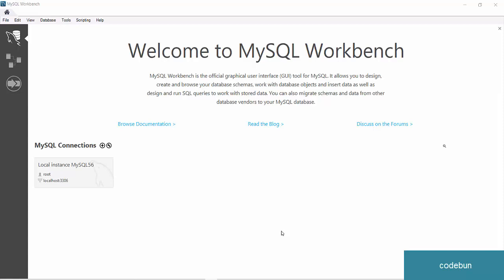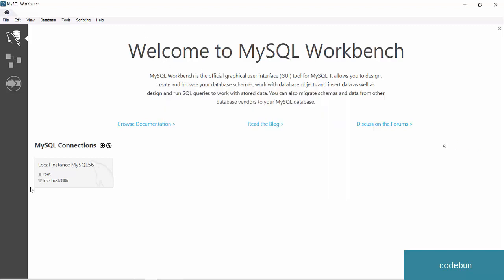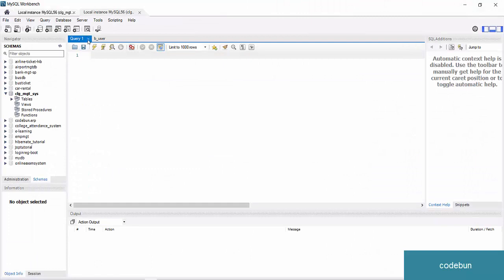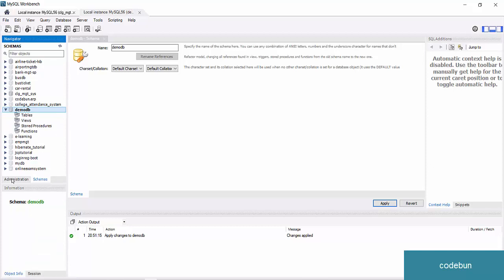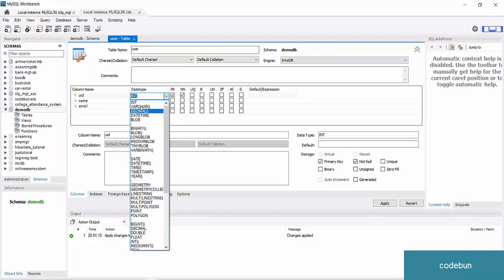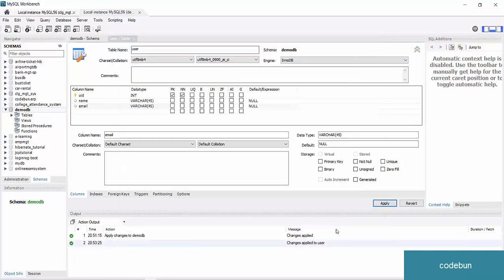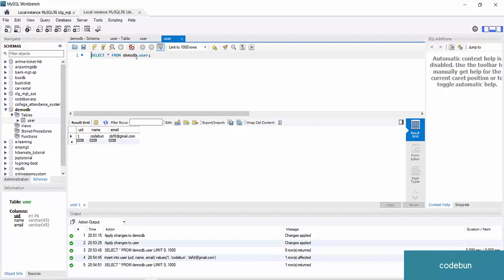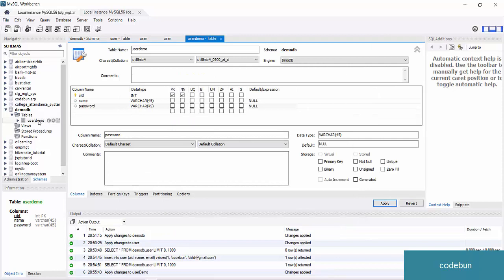CRUD operations in MYSQL workbench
Common and Important operations in MYSQL workbench, How to operate MYSQL with SQL, Create, Update, delete Database and database in MYSQL workbench. Import and export database into MySQL workbench.